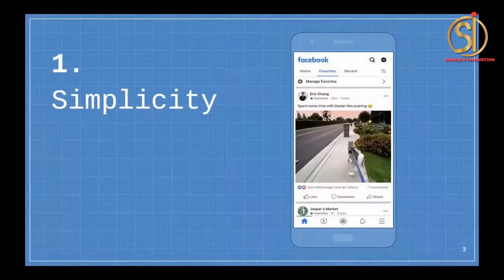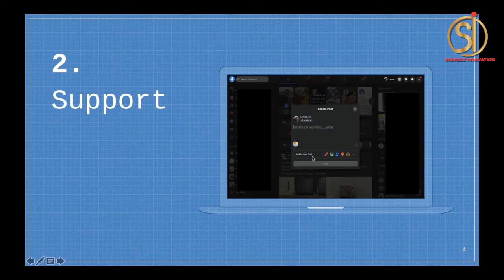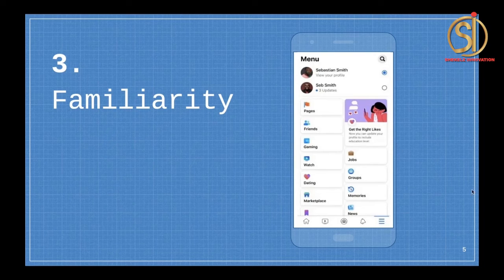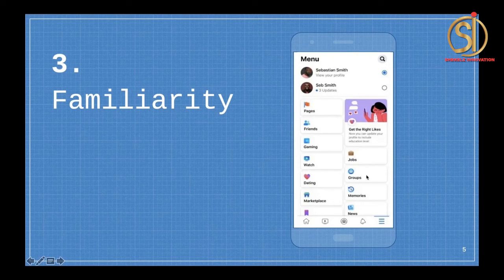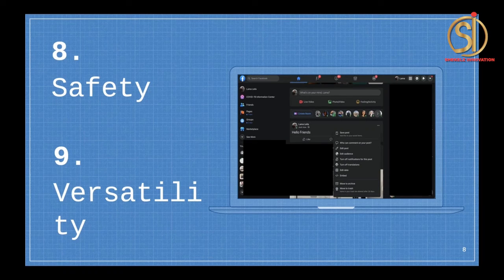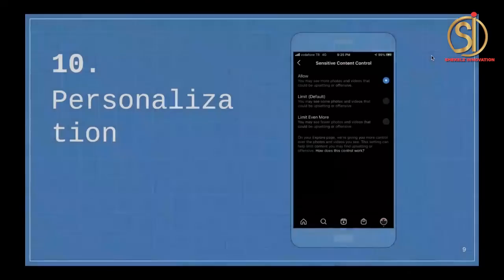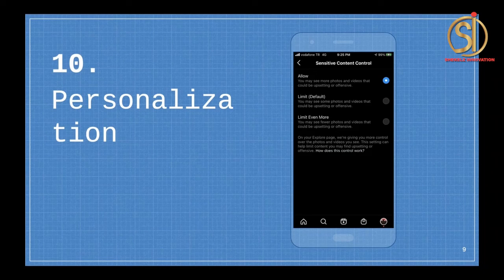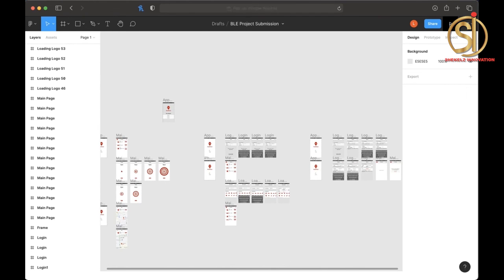Step 2: User Interface Principles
During this course you will learn everything about User Interface Principles to guide anyone from 0% knowledge of UI/UX to a professional level.